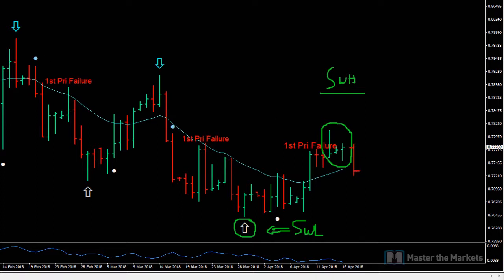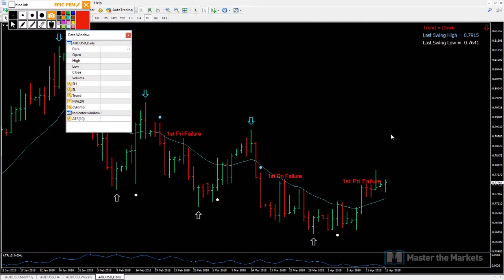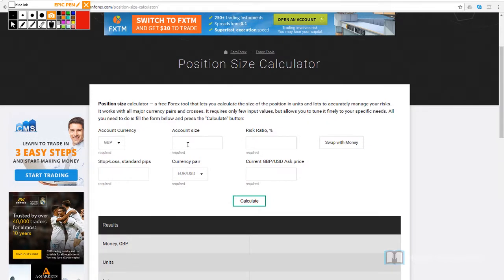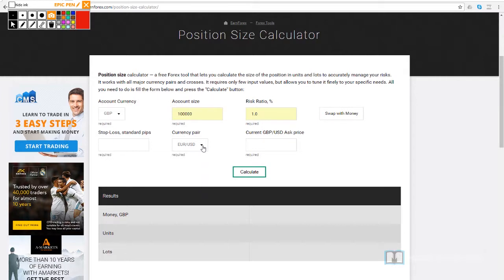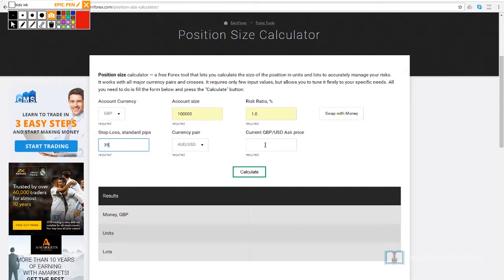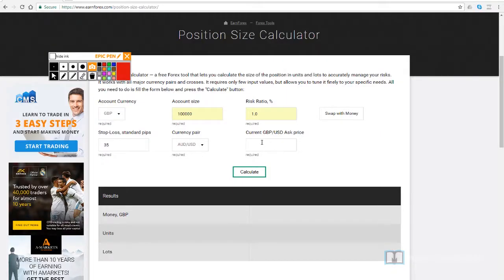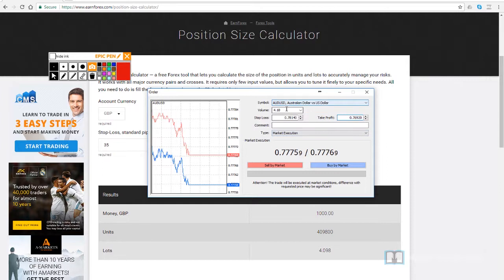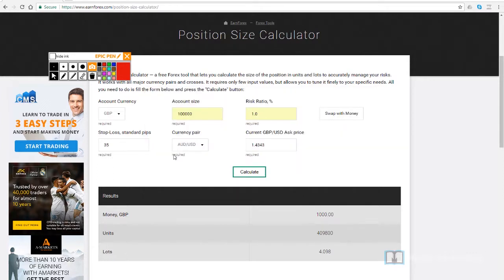Live Trading Session 54 - AUDUSD - How to risk manage using position sizing